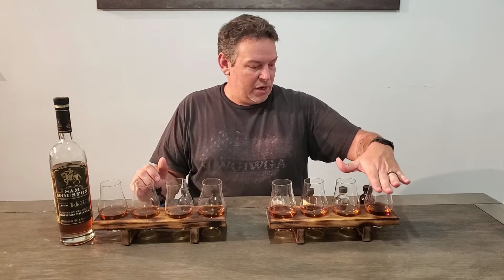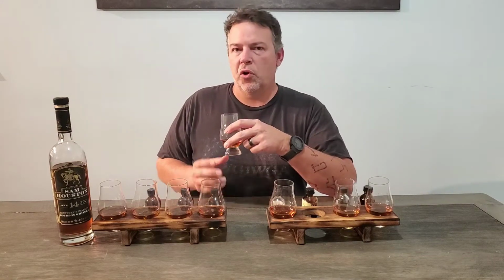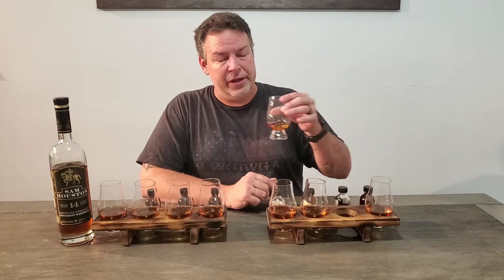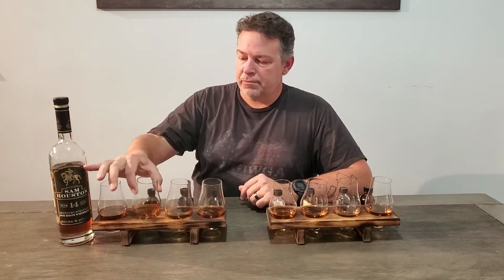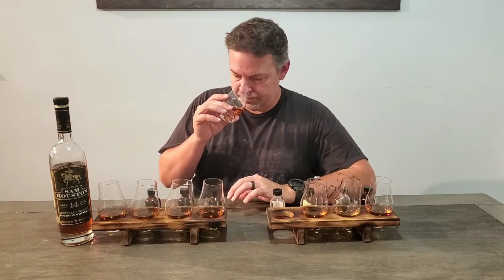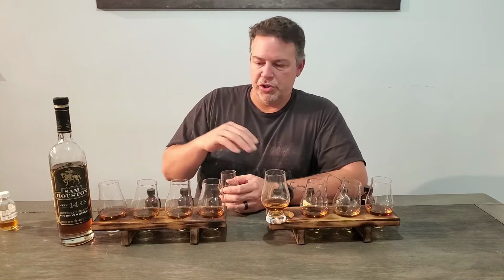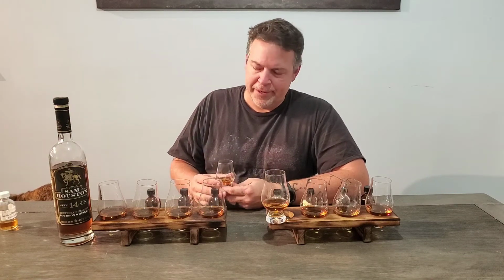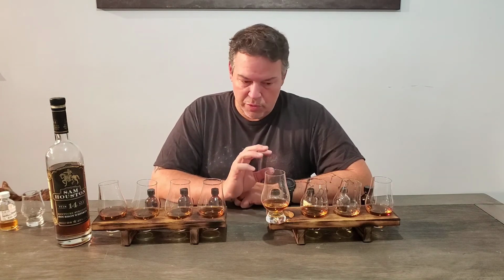Sam Houston 14yr Super Flight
Eight different SH14s!!!
Last Sam Houston Review of the Year!!!